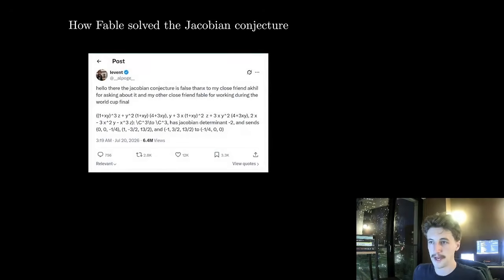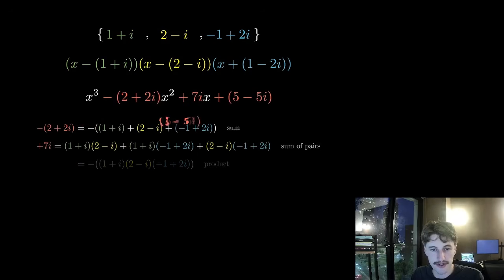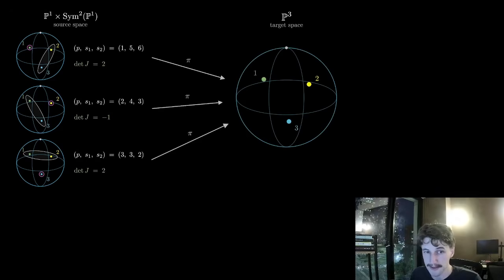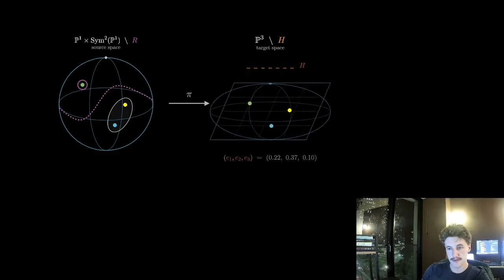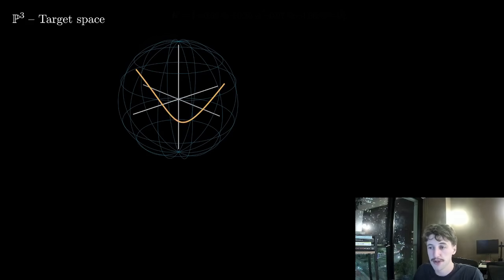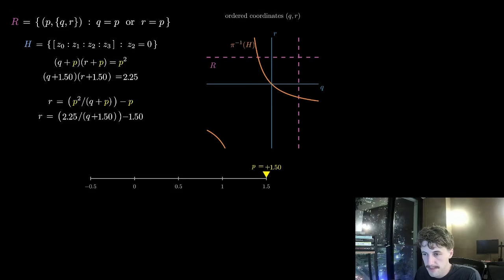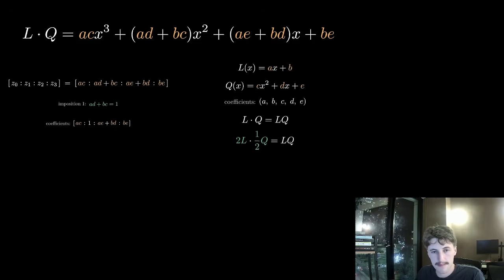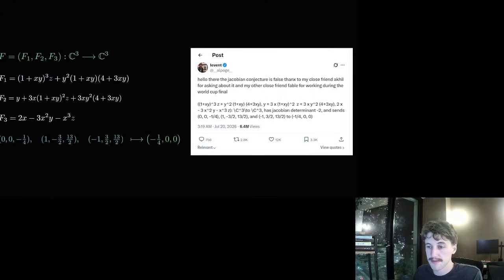How Fable disproved the Jacobian conjecture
The Jacobian conjecture was disproven by Fable, this video explains how it was done. This covers the fundamentals of projective space; bags of unordered numbers; ramification divisors, hyperplanes, and Terence Tao's Algebraic proof.

00:00 Introduction
01:49 1: Projective space
05:31 2: Bags of numbers
13:46 3: The ramification divisor
16:26 4: Hyperplanes
21:32 5: Tuning the hyperplane
25:40 6: Finding a special case
35:45 7: Terence Tao's contribution